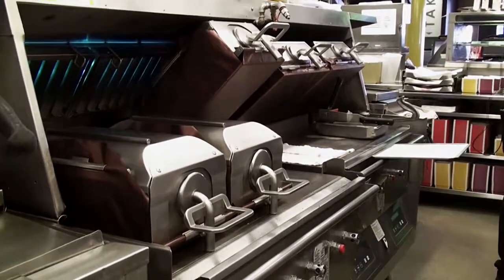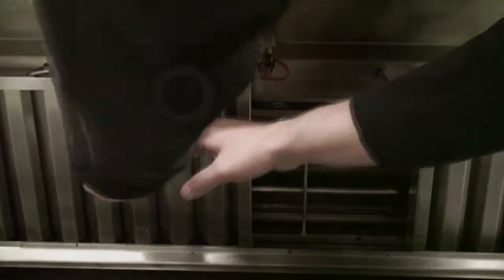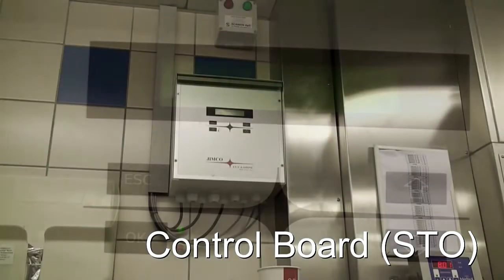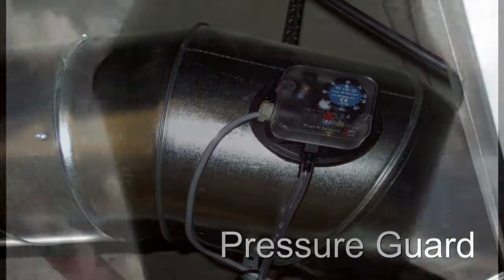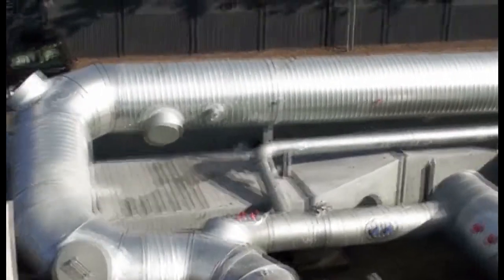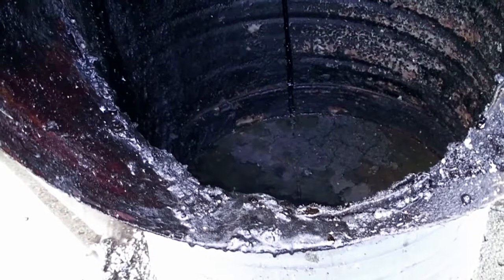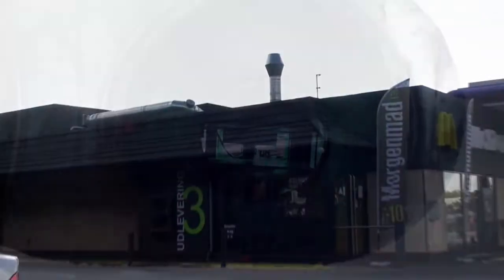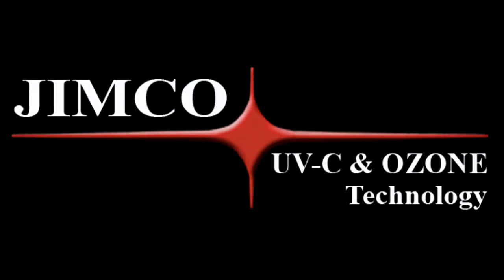JIMCO Kitchen Pollution Control (KPC) at McDonald's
Jimco KPC (Kitchen Pollution Control) equipment keeps canopies and  ductwork clean in commercial kitchens, while significantly reducing odours in the exhaust air.

Using an installation at McDonald's as an example, the film explains how the UV-C and ozone technology works and lists a number of advantages of such fotolytic oxidation, such as reduced fire risk in kitchens, no need to clean the kitchen hood or ventilation system, no protests from neighbours to the restaurant, wider choice of locations for commercial kitchens, as well as the option of using heat recouperation on kitchen exhaust air.

Not mentioned in the film is the fact, that Jimco specializes in this technology since more than two decades and that the efficiency of KPC has been documented by the European Commission's validation programme, ETV (Environmental Technology Verification).